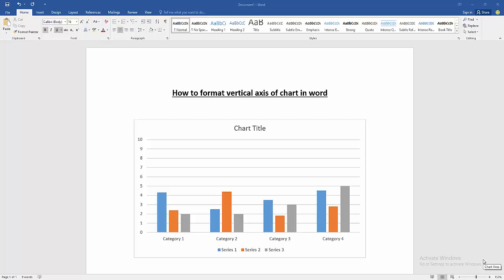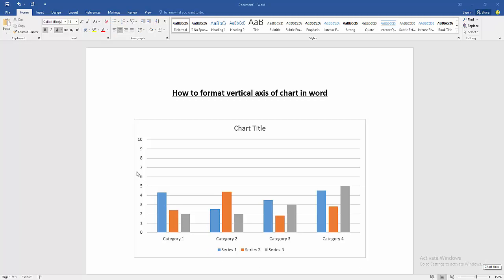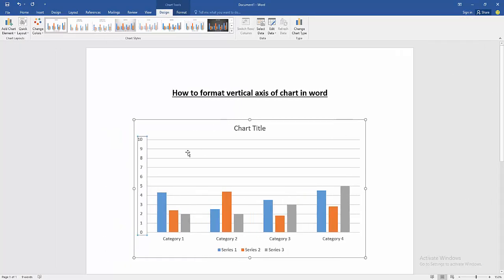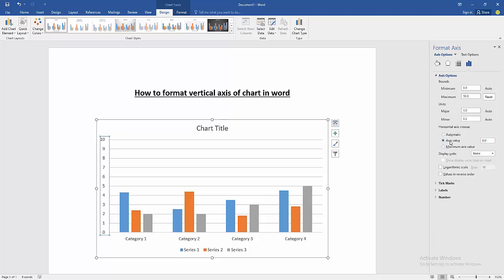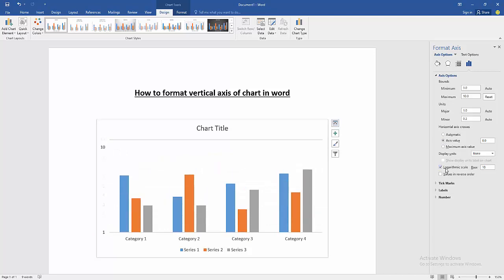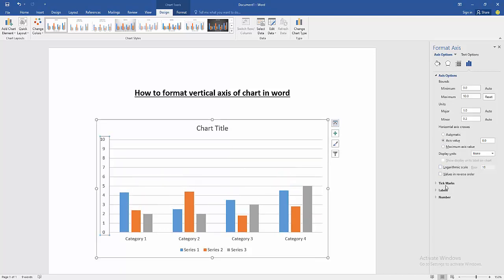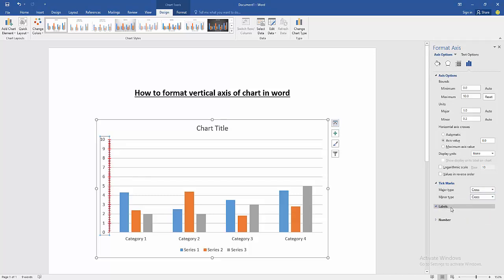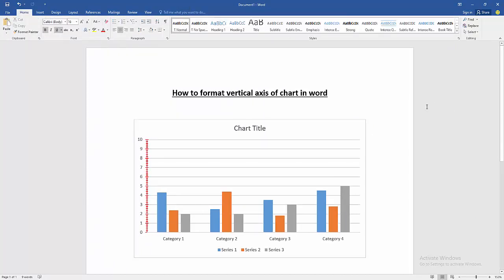How to format vertical axis of chart in word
Assalamu Walaikum,
In this video I will show you, How to format vertical axis of chart in word. Let's get started.